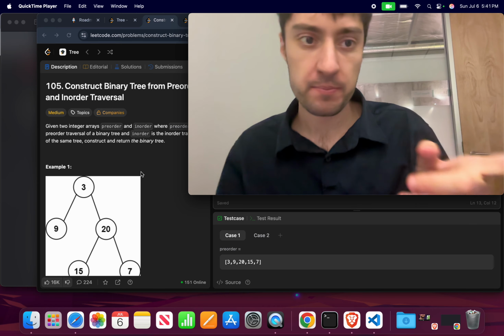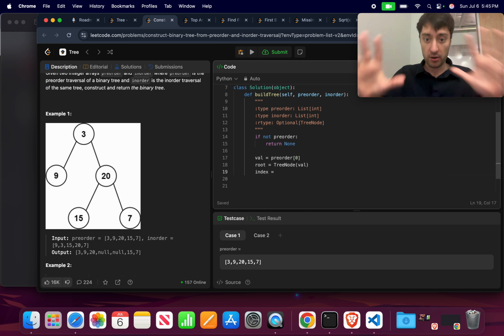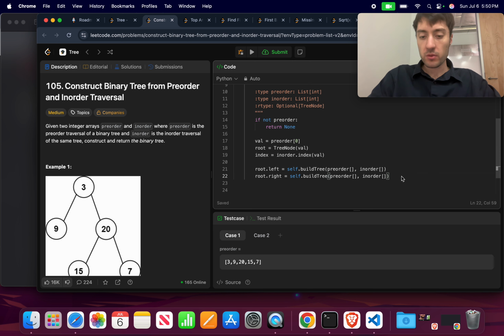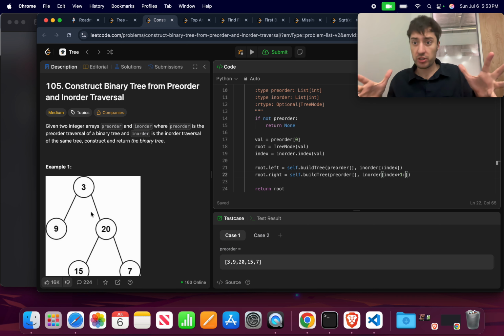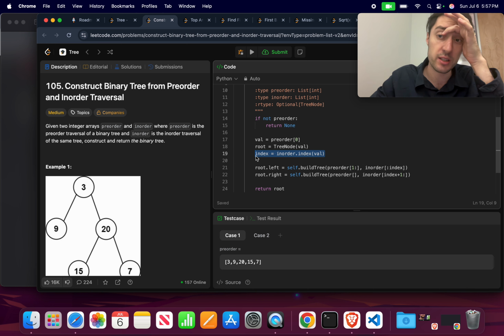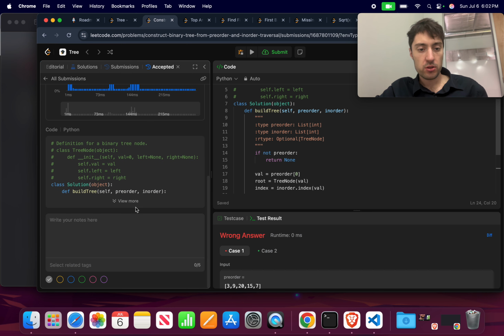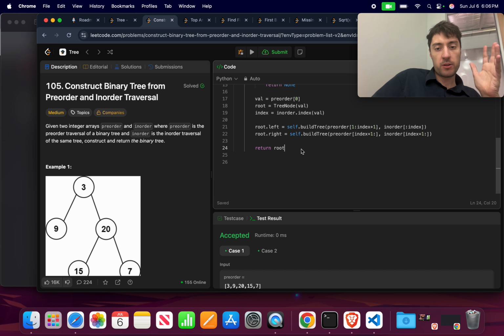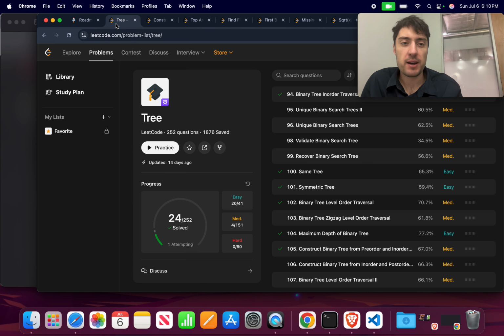Revisiting Leetcode 105. Construct Binary Tree from Preorder and Inorder Traversal